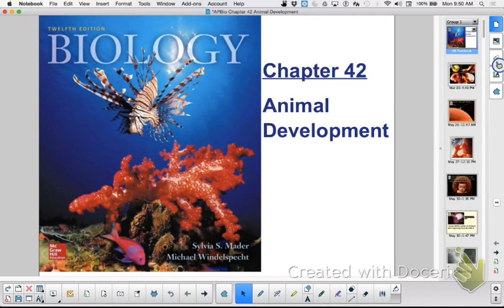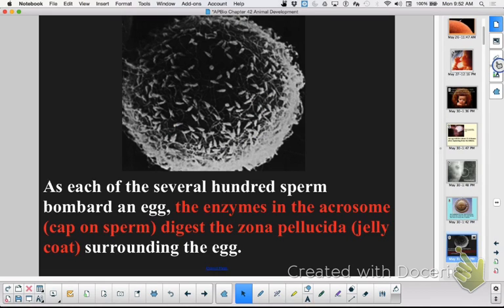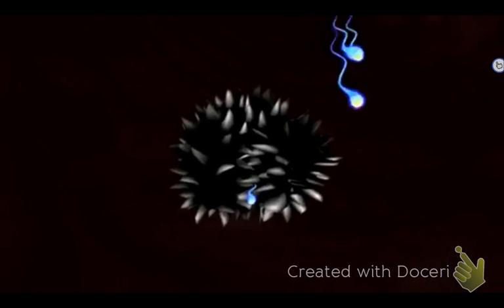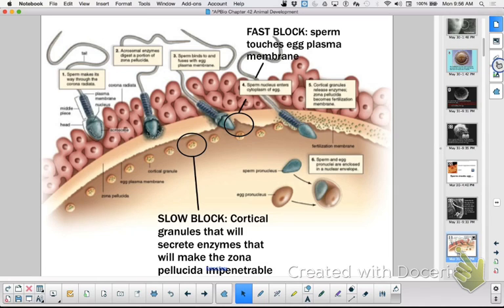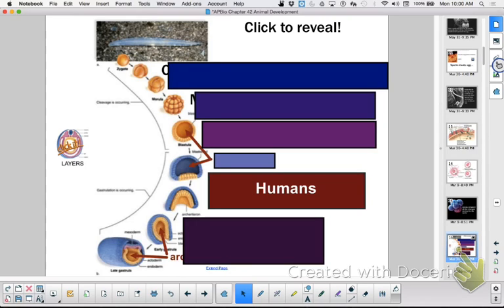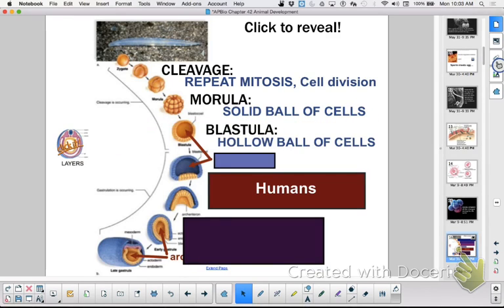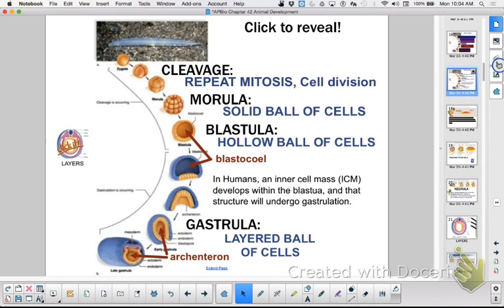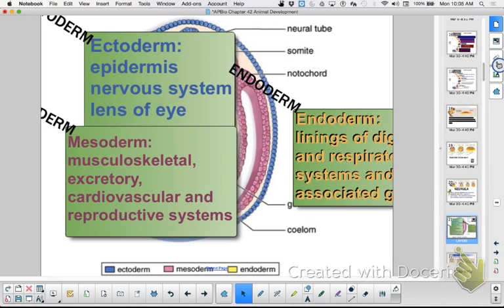APBioCh 42: Animal Development Introduction